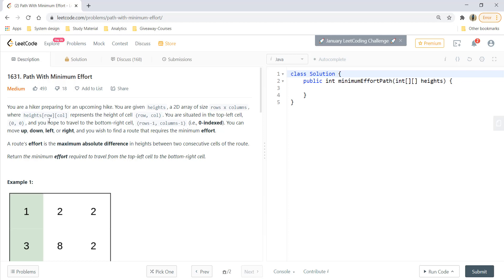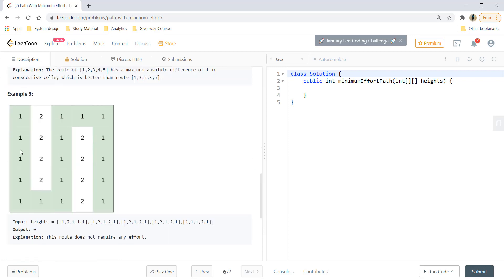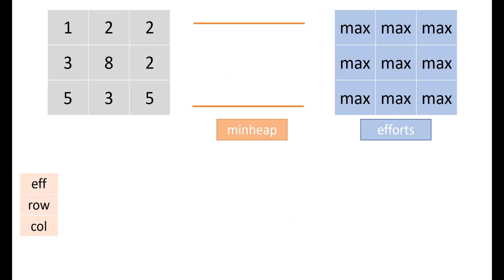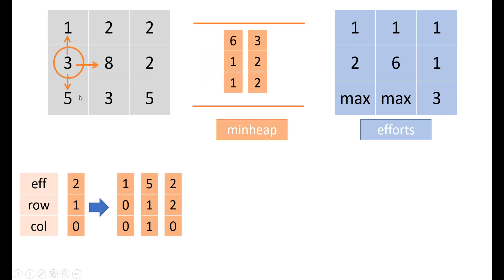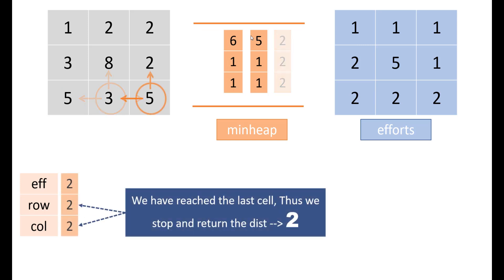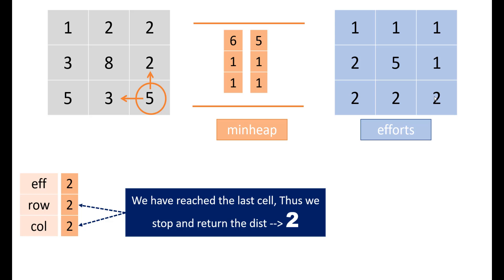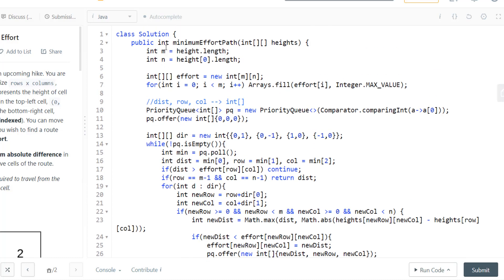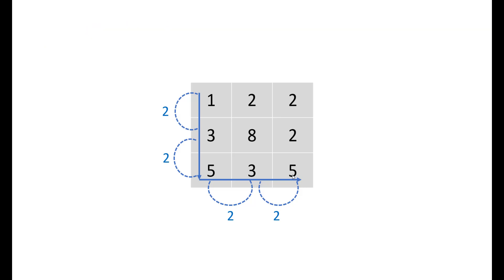Path With Minimum Effort | Live Coding with Explanation | Leetcode #1631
This video explains 2 ways to approach this question. Basic Dijkstra's and the Binary search method.